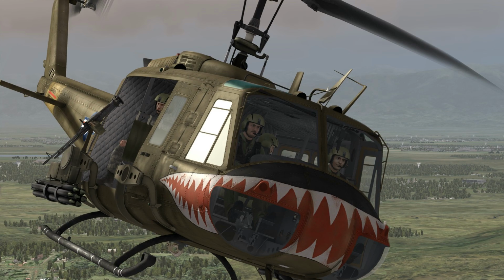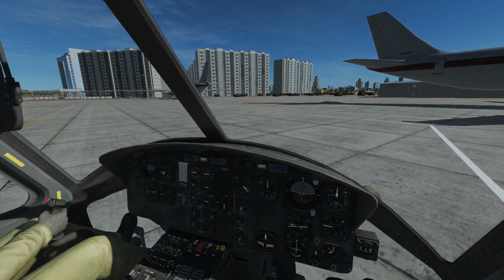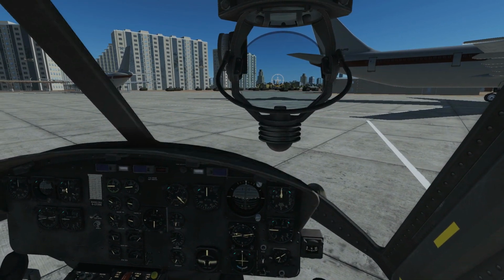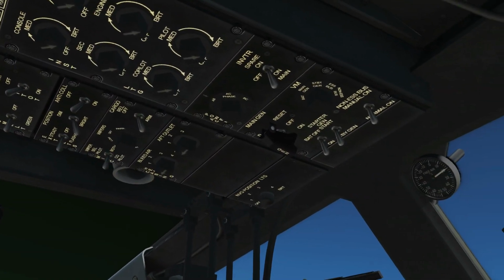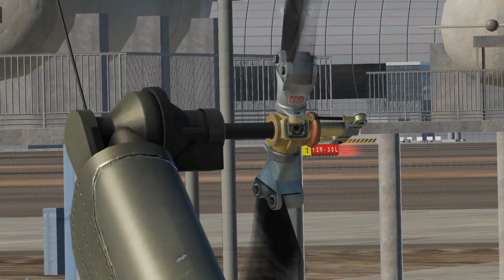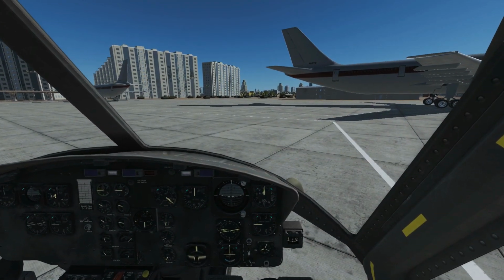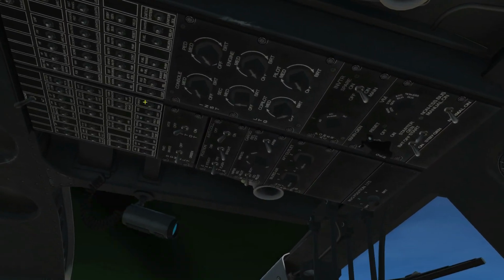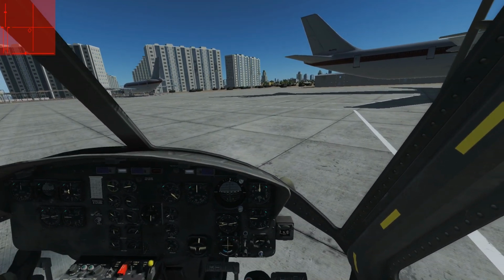DCS Module Buyer Guide Review: UH-1H Huey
0:00 Intro
2:04 Capability(Weapons, Sensors, Nav)
9:00 VFX (1-5)
13:47 SFX (1-5)
16:38 Interactivity/Detail (1-5)
21:50 Flight Model (1-5)
28:50 Diffictulty (1-5)
30:26 History